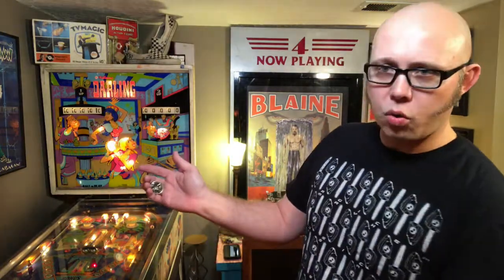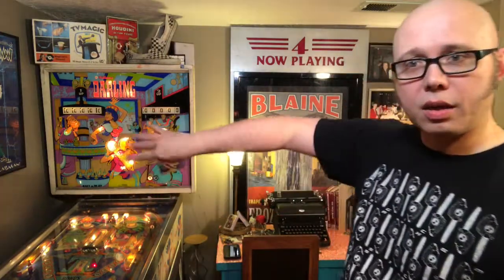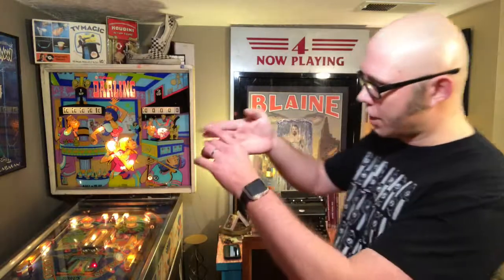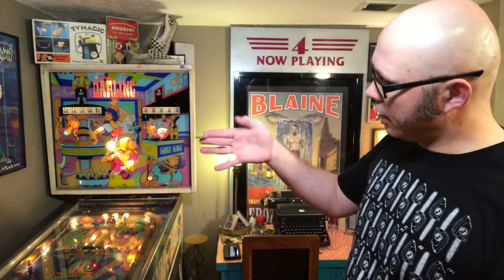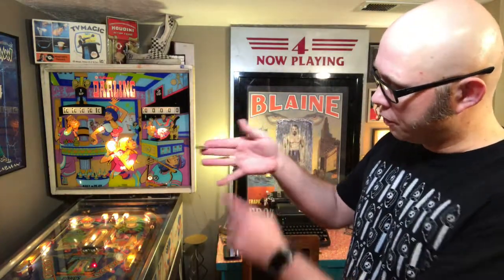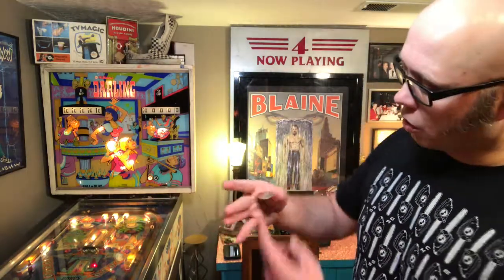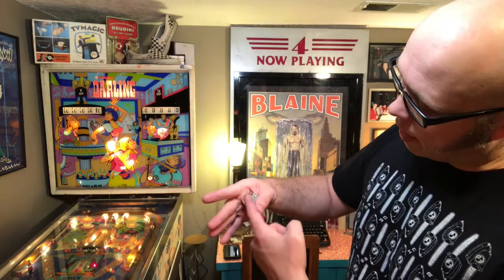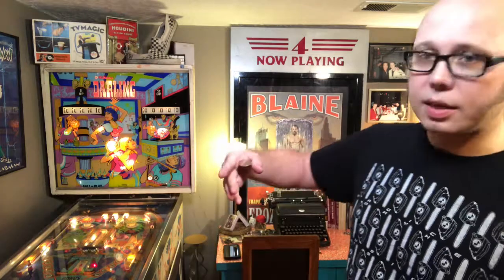3 Palms and a Vanish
3 more palming techniques and a vanish